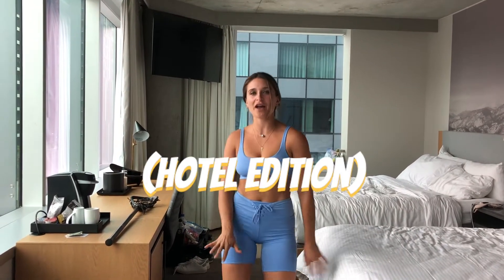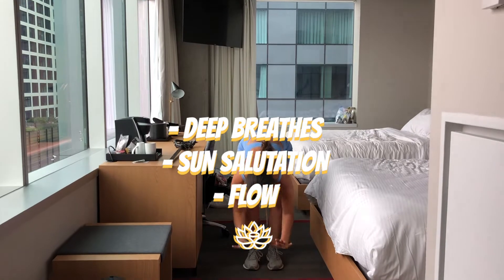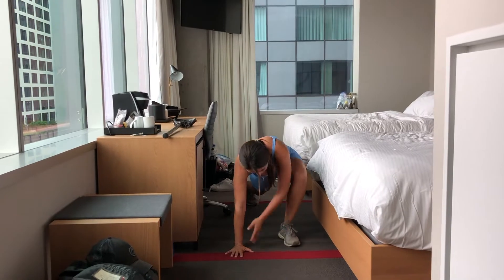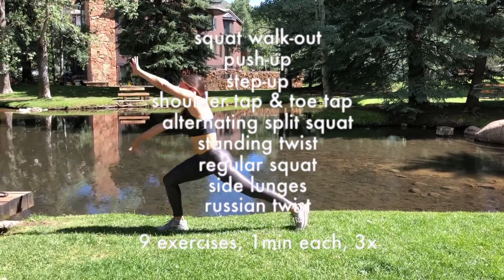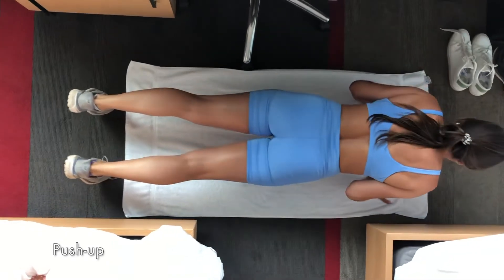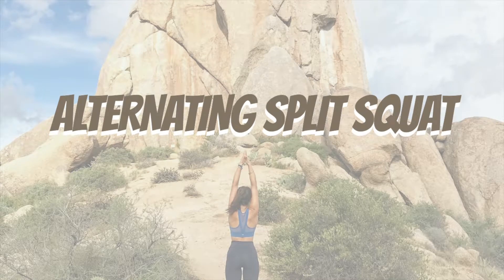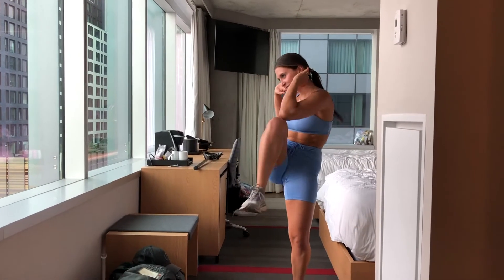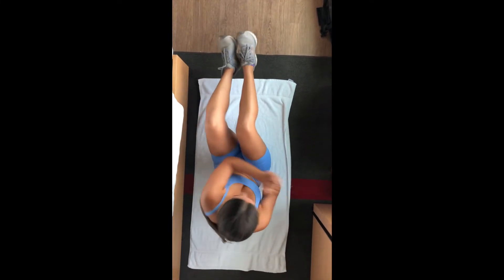Tracy Tones Full Body Travel-Friendly Workout (30min)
Introducing the Tracy Tones workout series! Every month I will be posting a variety of my favorite routines-  abs & core, beach booty exercises, arm series and more.

Here is my favorite travel-friendly workout that kept me on track while traveling to Denver.

No equipment necessary.

Comment what other workouts you would like to see from me next!

WARM UP:
Flow
Sun salutation

FULL-BODY WORKOUT: 1min each, 3x
up to 30sec rest in between

Squat walk out
Push up
Step up
Shoulder tap and toe tap
Alternating split squat
Regular squat
Standing twist
Side Lunges
Russian twists

Good luck!